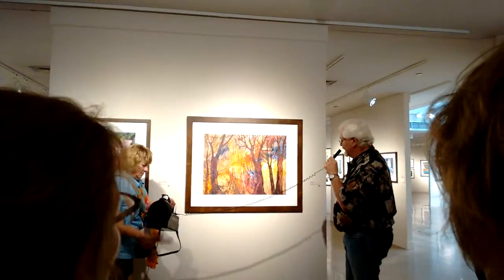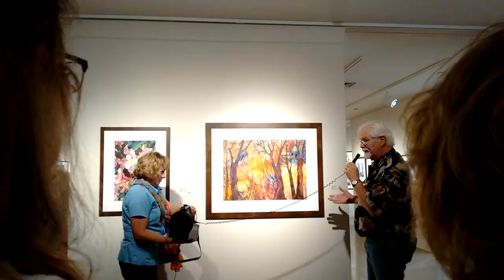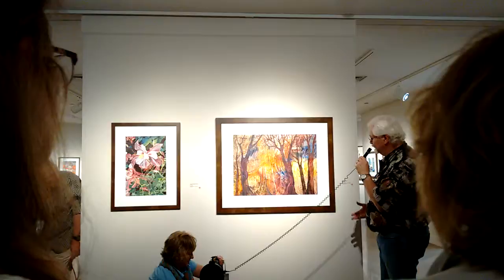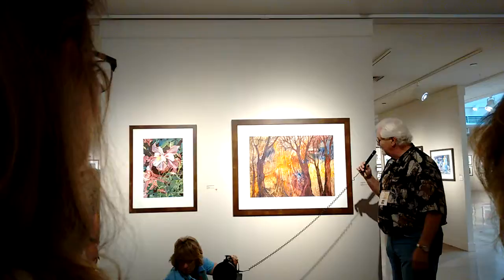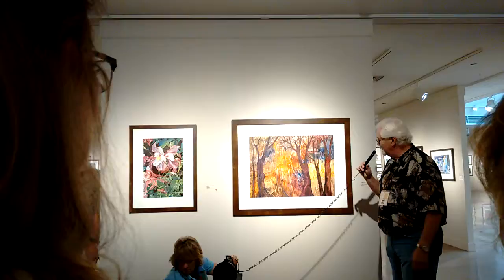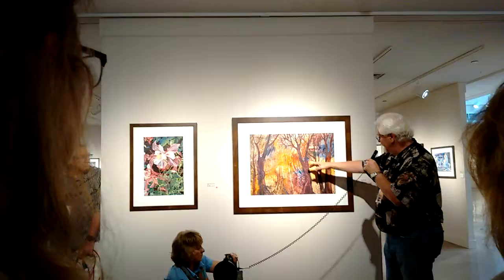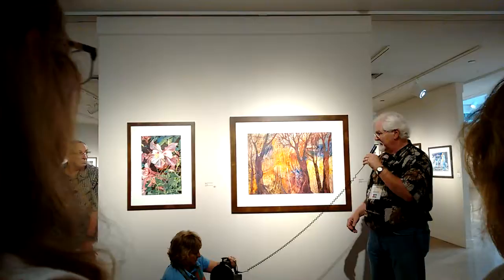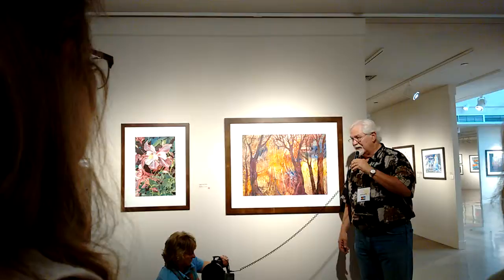41st WFWS.  Juror Sterling Edwards discussing painting by Janet Wright